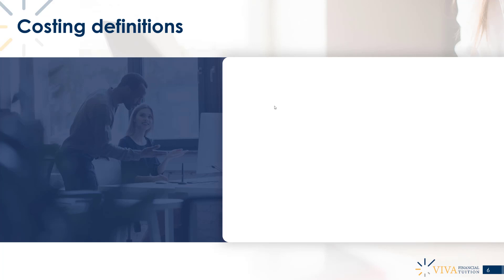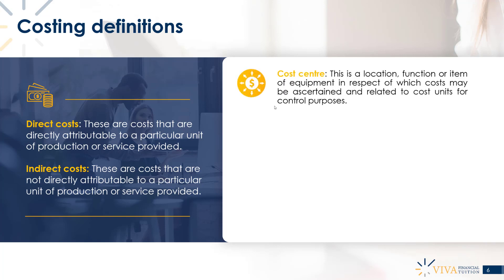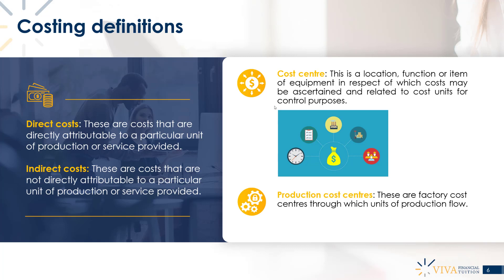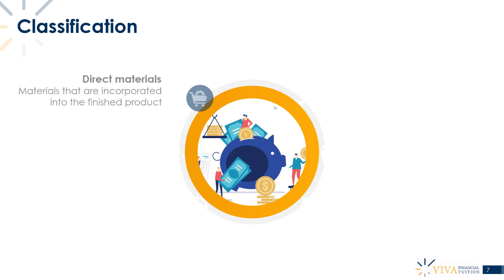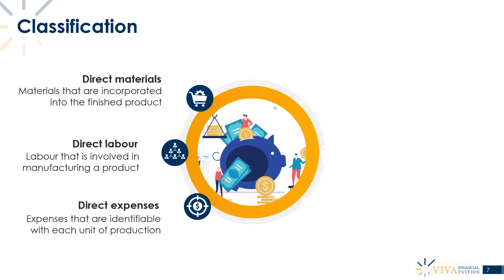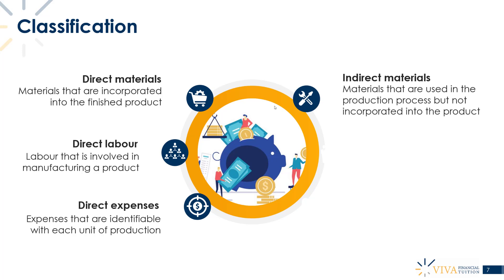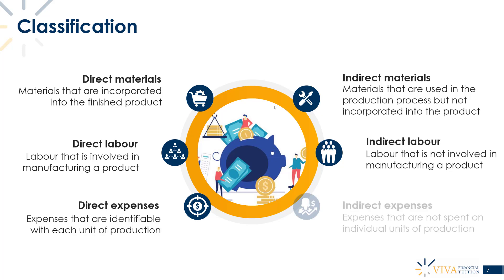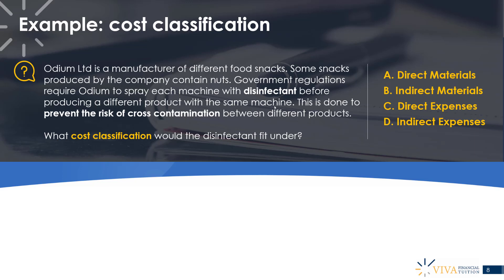CIMA P1 Costing definitions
Taken from our CIMA P1 Management Accounting course.

Access over 150 hours of high-quality video lectures covering all CIMA subjects by way of our All Access membership

All Access also includes over 7,500 exam-style objective test questions for all CIMA subjects, textbooks, case study mock exams and much more.